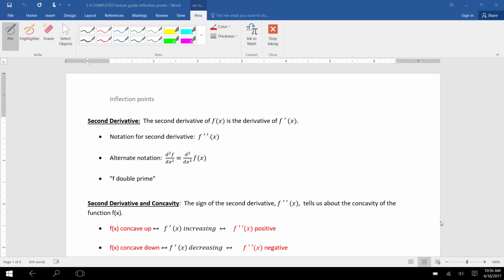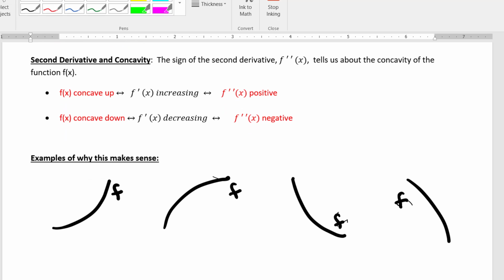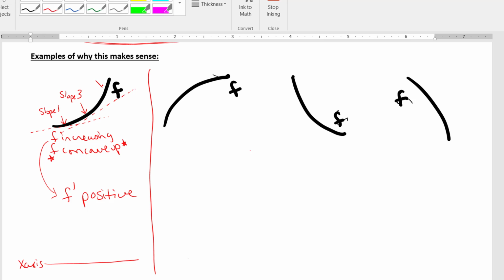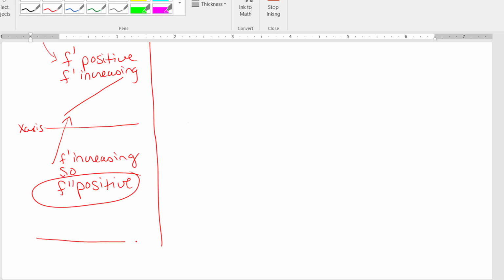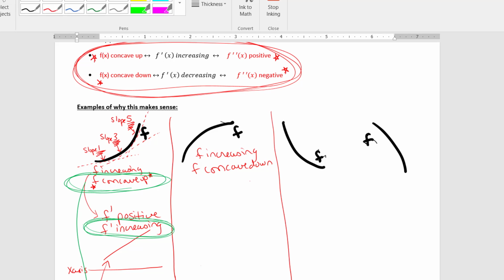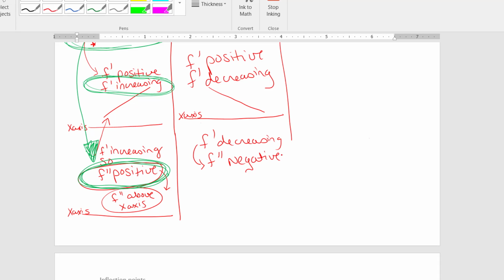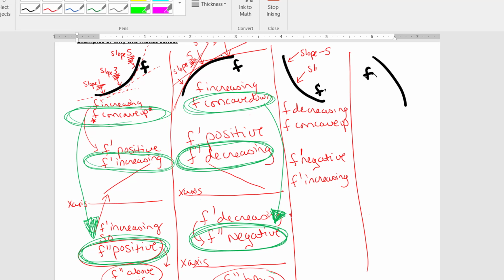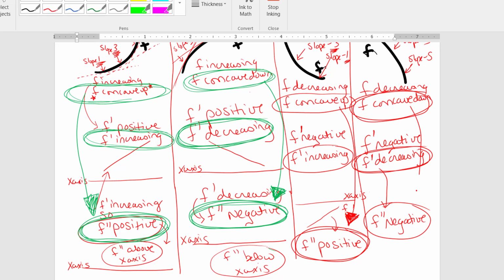unit 3 block 4 inflection page 1